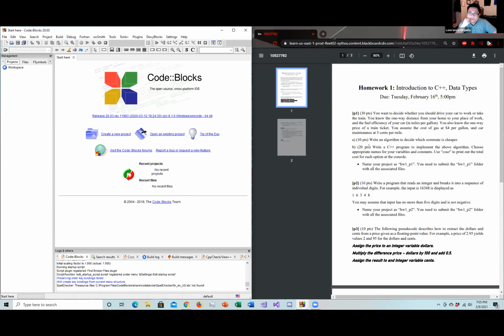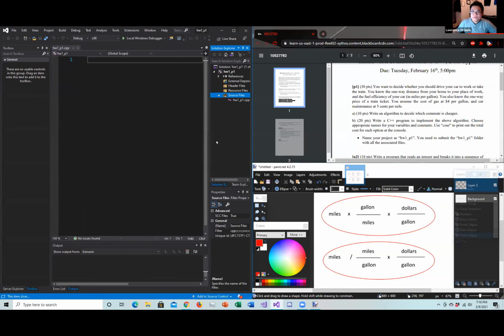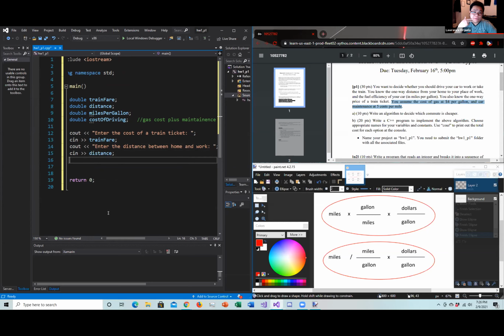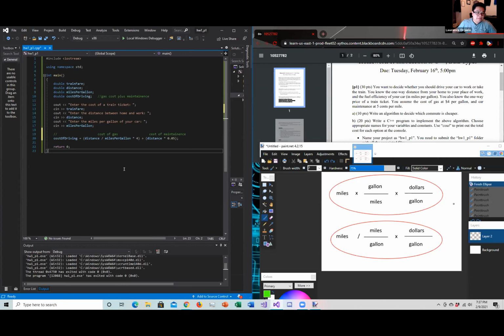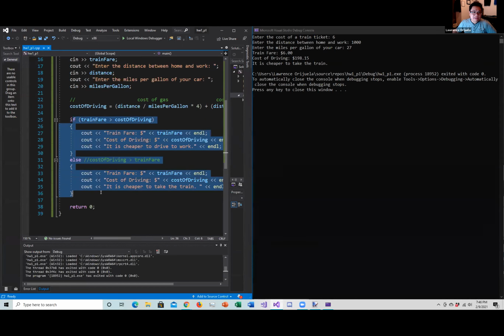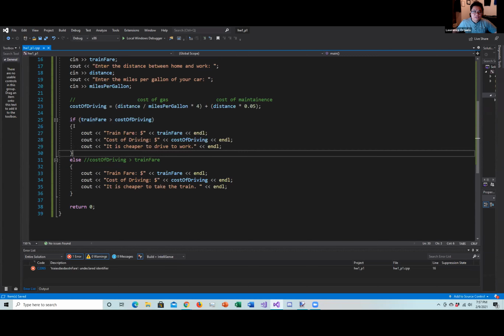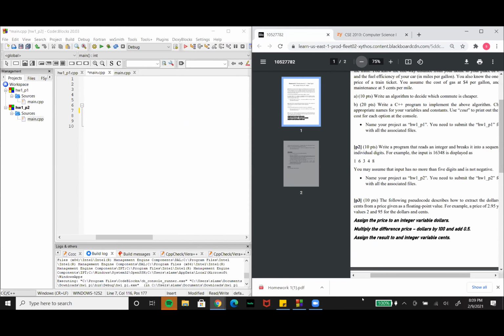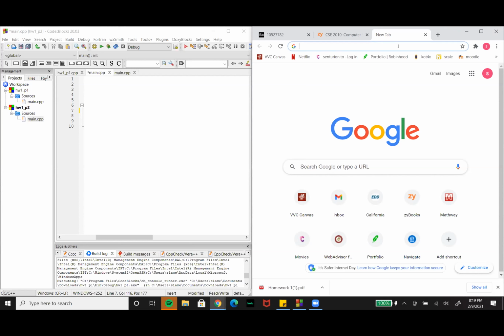CSE2010 - Meeting (2/9/21)